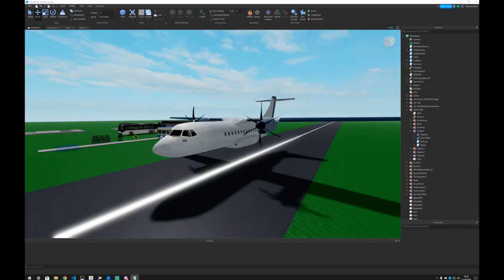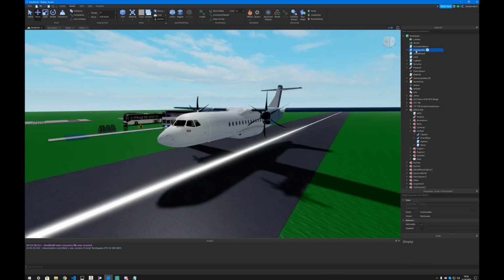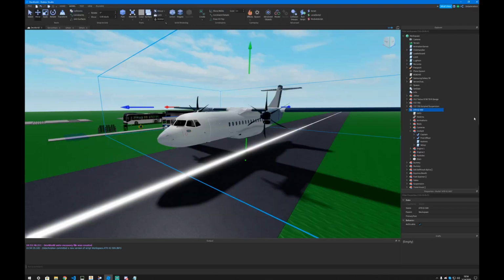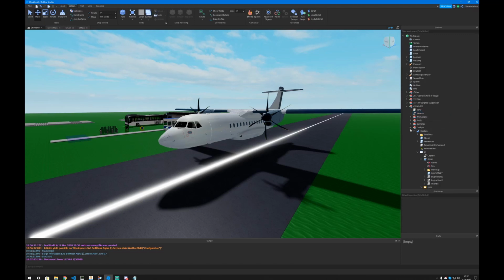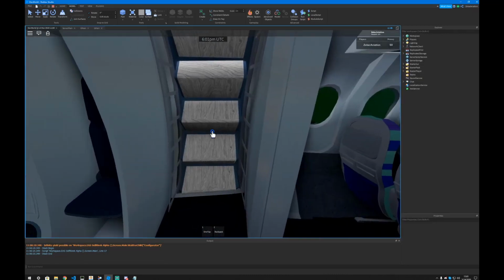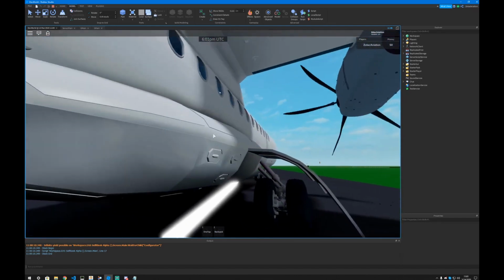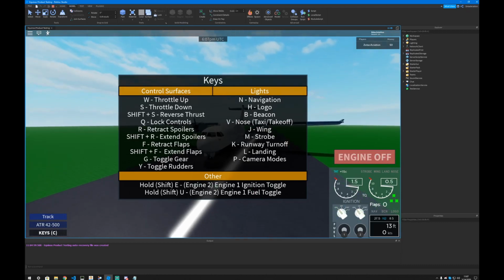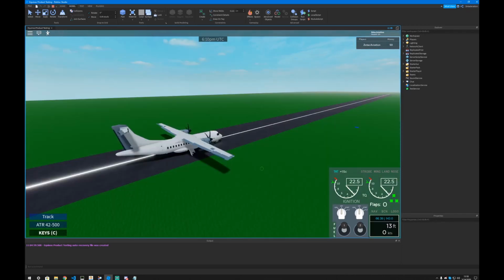ATR 42-500 Installation, Updates, and Features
--- [ Video Information ] ---
Speaker: ZotacAviation#9949